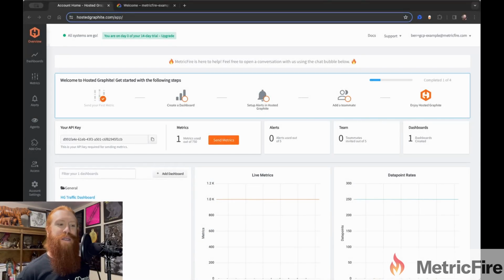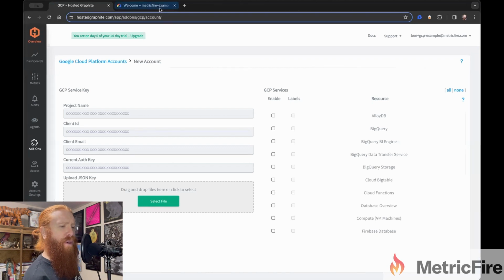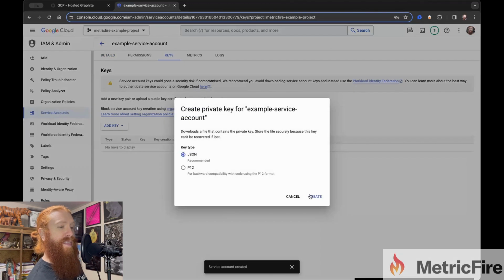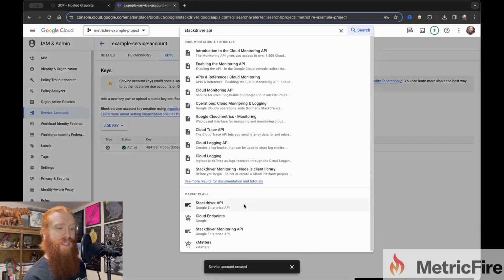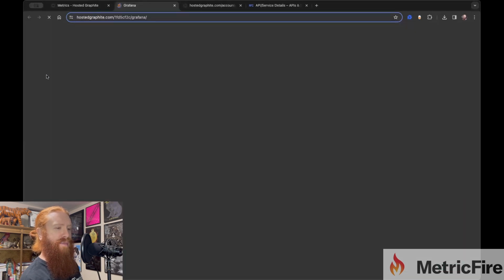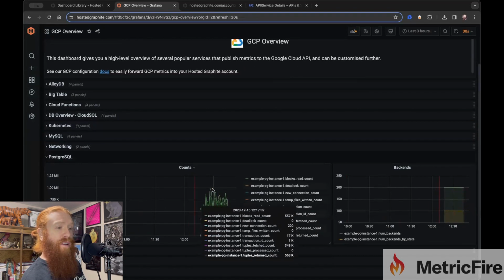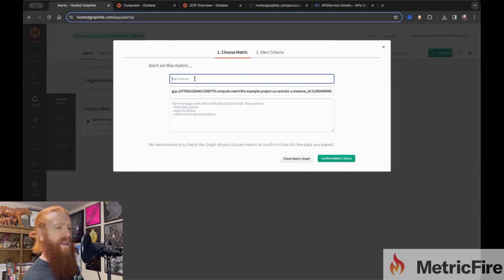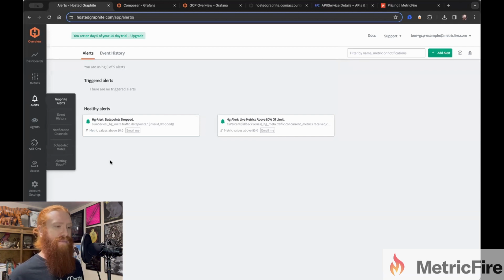Optimizing GCP Monitoring: MetricFire's Guide to Google Cloud Platform Add-On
Discover how MetricFire seamlessly integrates monitoring into Google Cloud Platform (GCP) add-ons. Effortlessly embed MetricFire's monitoring solutions into your GCP infrastructure. Leverage robust capabilities for tracking, analyzing, and optimizing cloud-based applications. Maximize performance with MetricFire's GCP add-on integration.

Sign up for a free 14-day trial, and get real-time insights into your GCP infrastructure